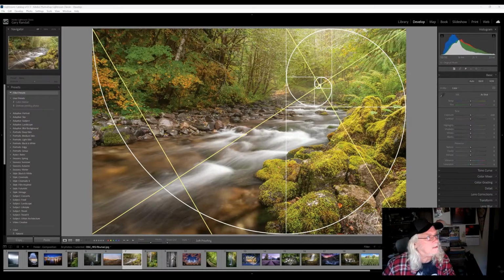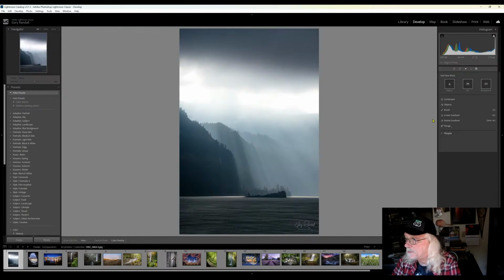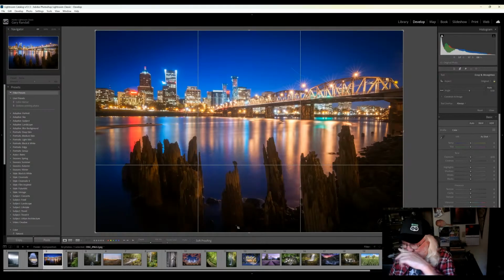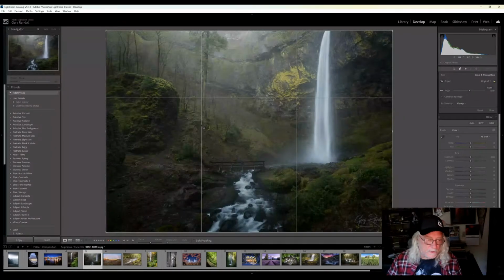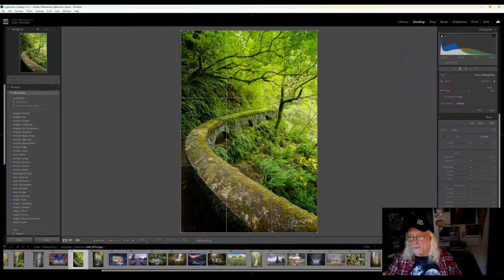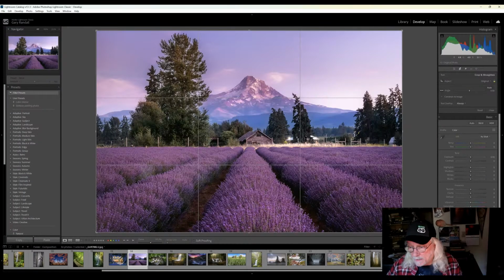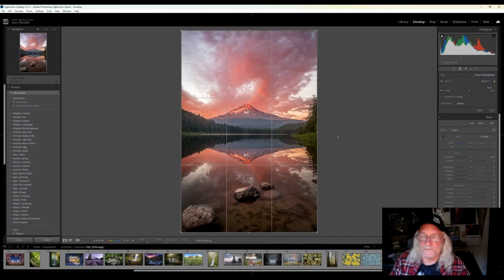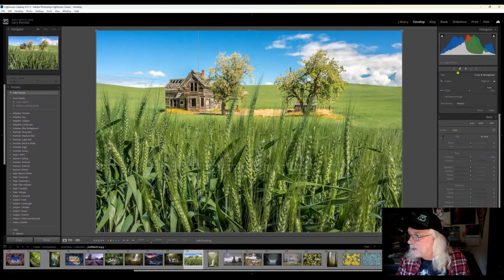Gary's Process #8 - We discuss Composition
We will discuss composition. Why it's important and the rules that you should learn and learn when to break the rules.